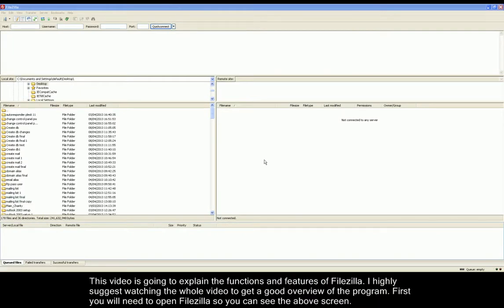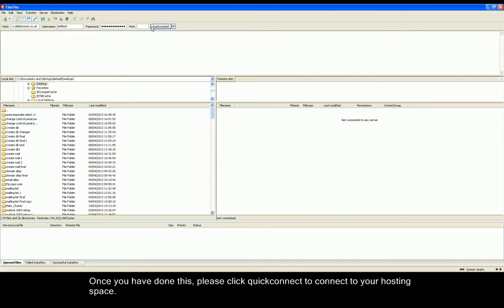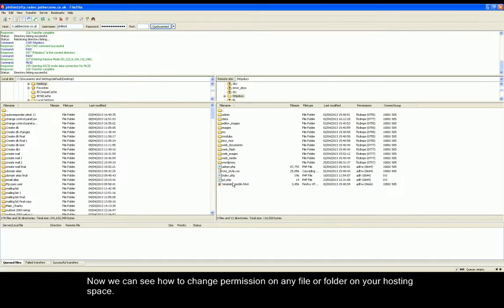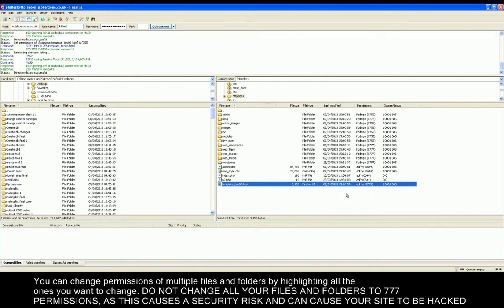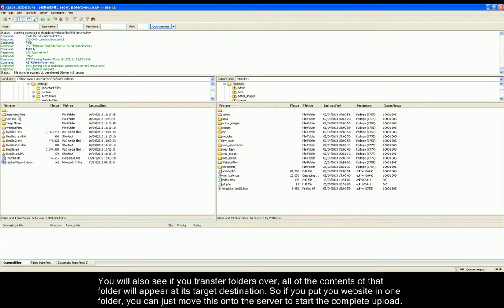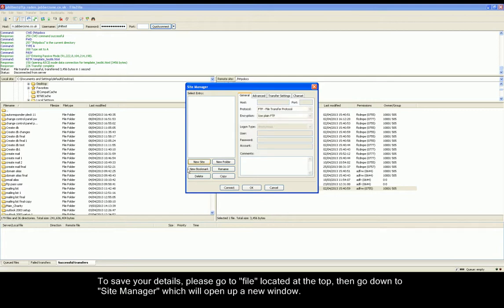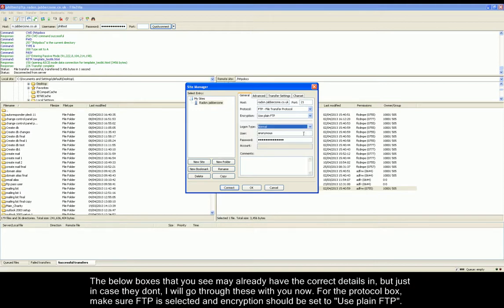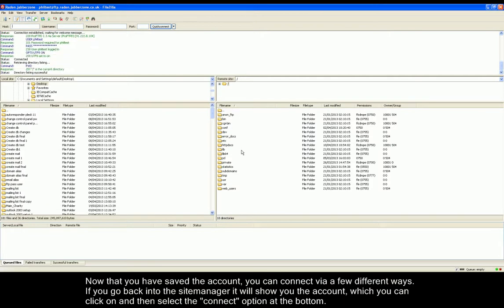How to use features and functions of Filezilla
This video tells you how to upload your website, change file permissions, access your hosting space, transfer files to and from the server and how to save your login credentials to Filezilla for use later.